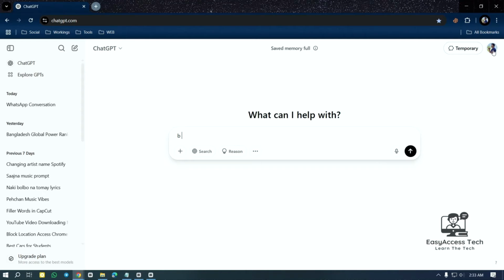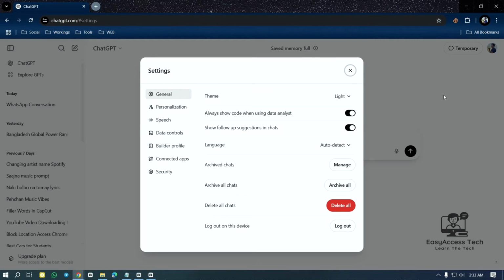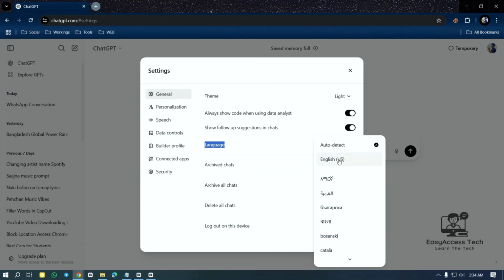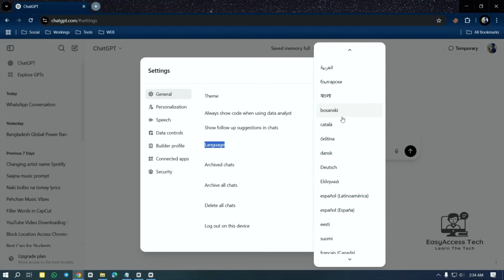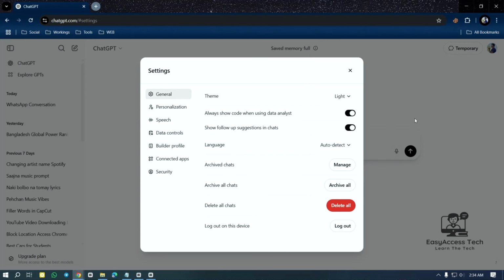How to Easily Change Language in ChatGPT on PC - Easy Guide